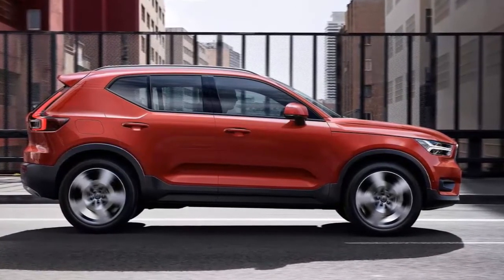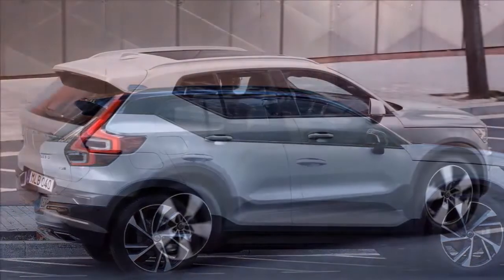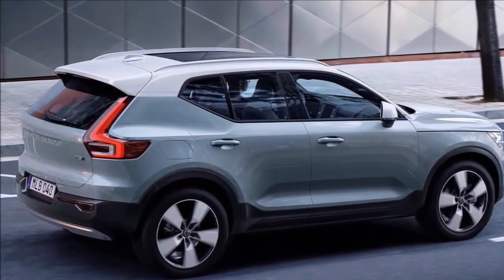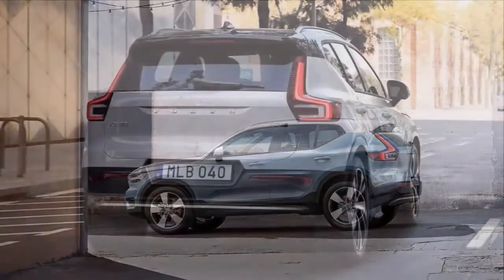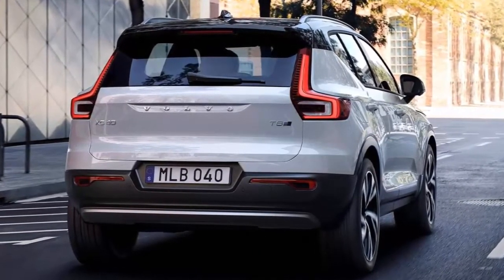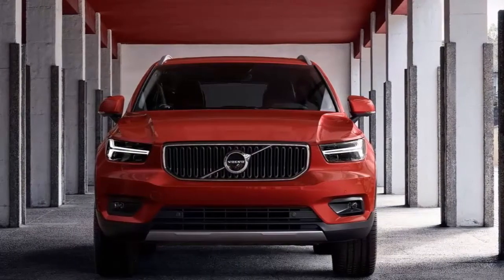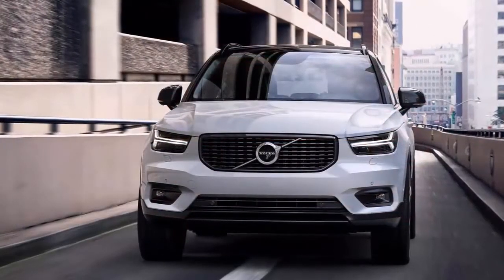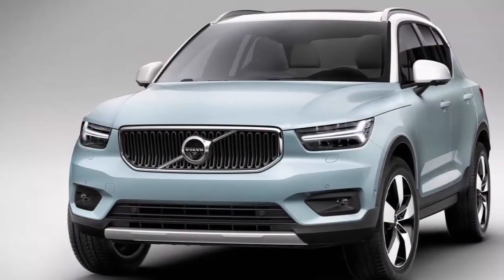2018 VOLVO XC40 Review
2018 Volvo XC40 Review Redesign Interior Release Date.
New 2018 Volvo XC40 Price $30,000.